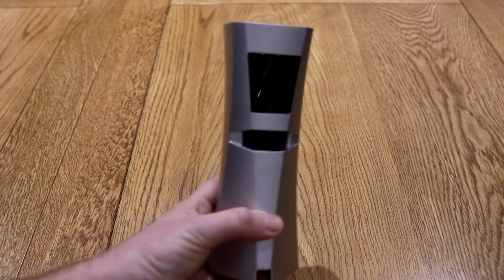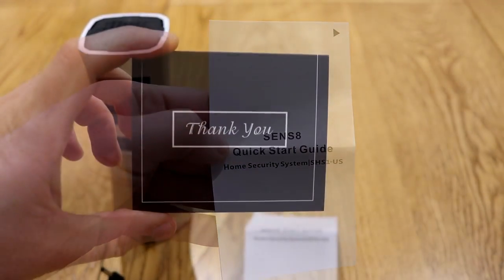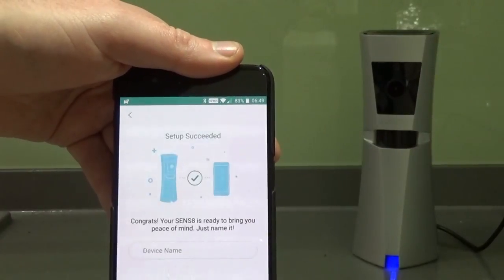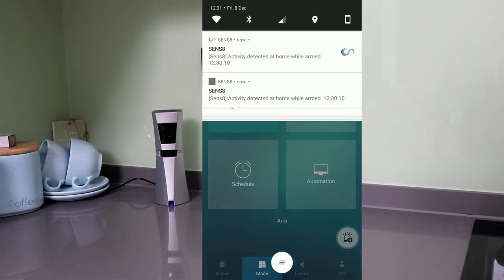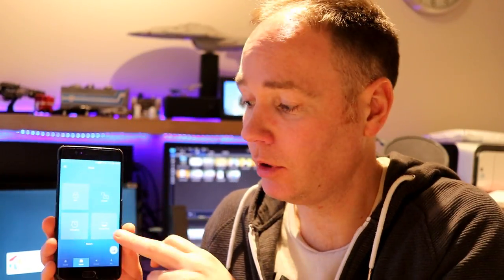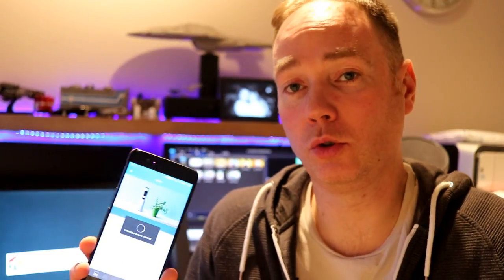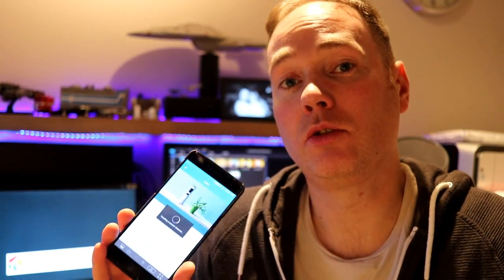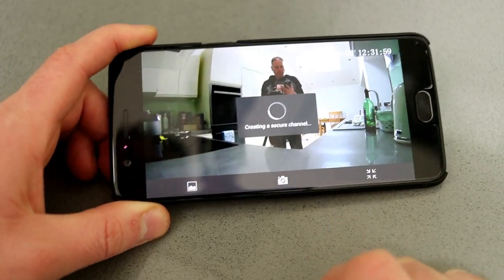SENS8 Smart All in One Home Security Device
Quick review of the SENS8 Smart All-in-One Home Security Device, a home security camera available from:

The SENS8 is a great looking security camera and it's got some interesting features built in.  Good footage in both well lit and pitch black situation, the SENS8 gives you a warning when it's armed and detects motion.

It also has humidity and temperature sensors allowing you to monitor your environment and you can be notified of changes detected by these sensors.

At the time of review there didn't appear to be a way to download the footage or link to Dropbox, hopefully that'll be sorted via a software update.